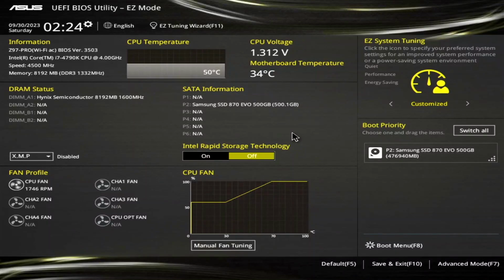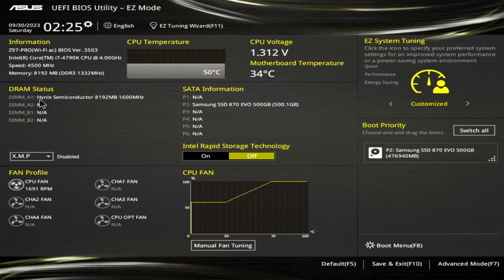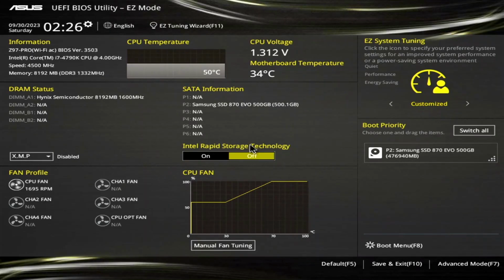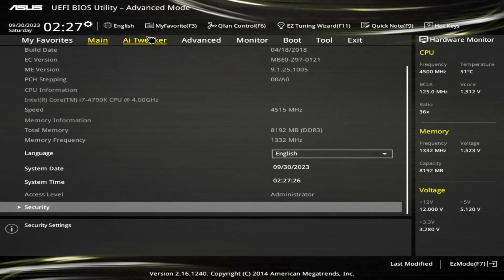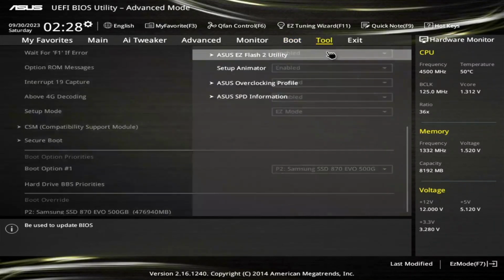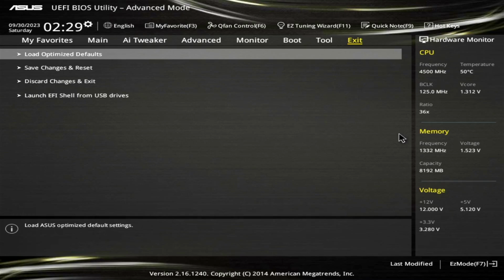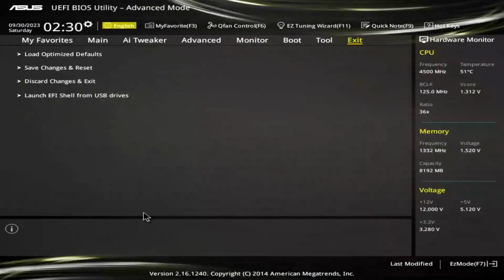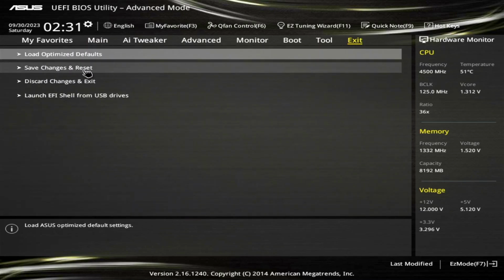َUEFI BIOS UTILITY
Goodbye BIOS, Hello UEFI